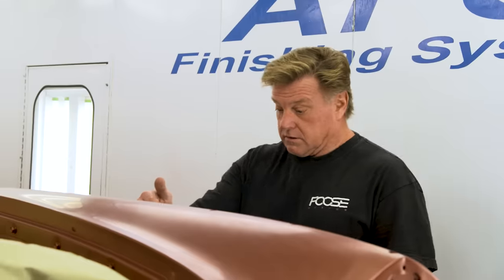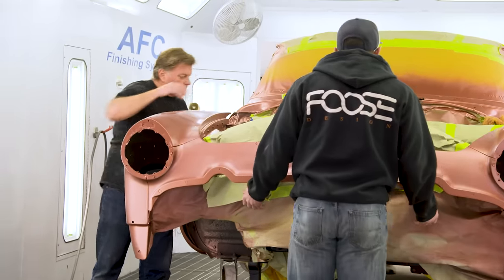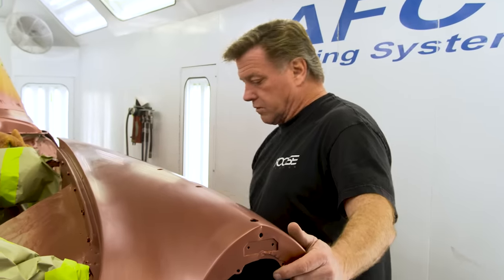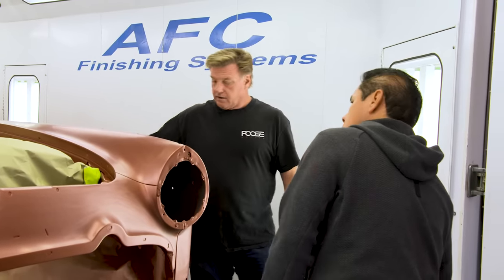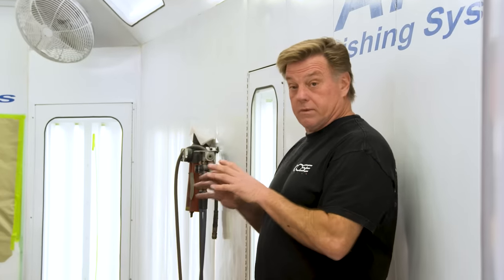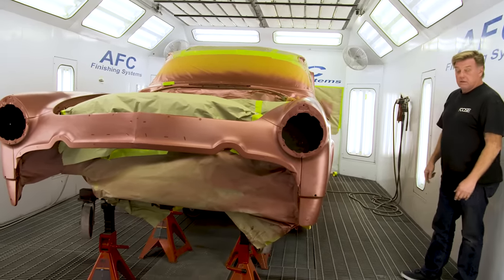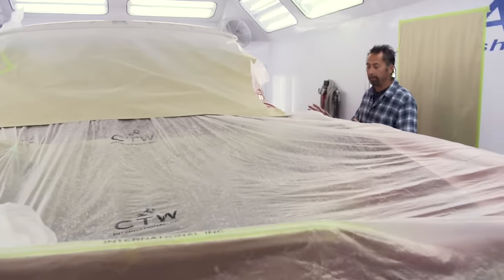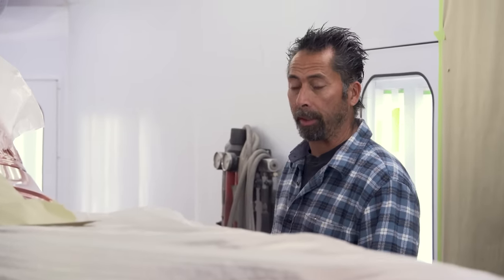Chip Talks About DeSoto in Paint!